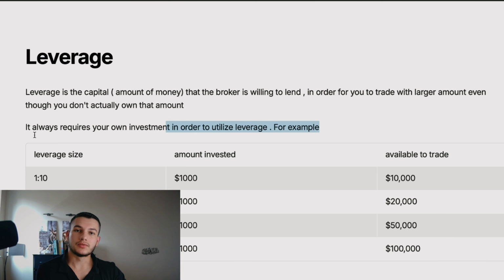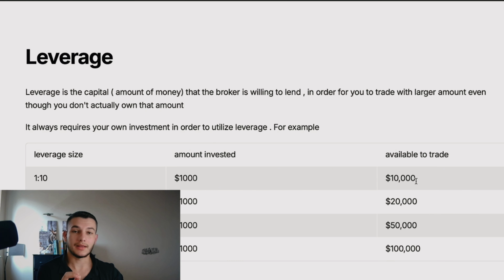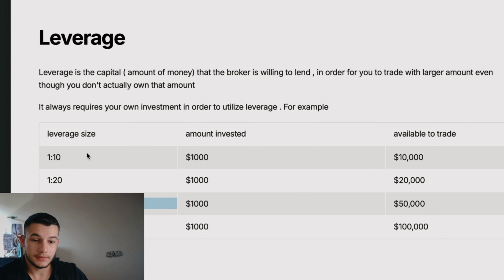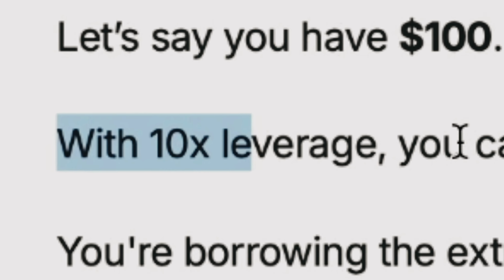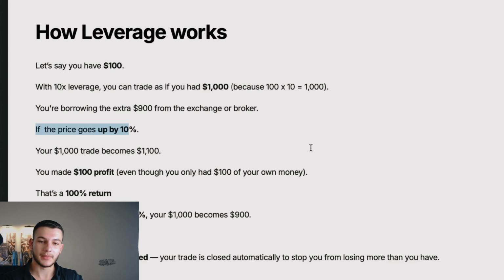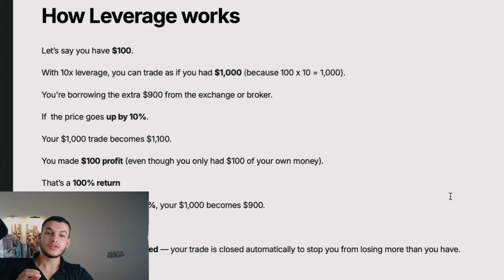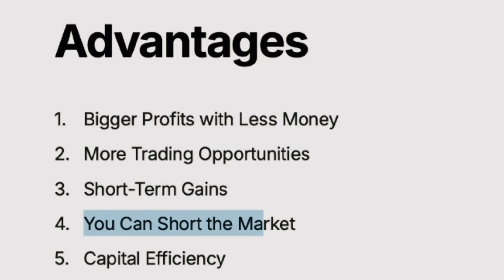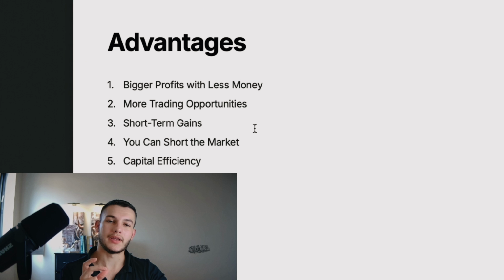What is LEVERAGE in Trading?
Discover the power of leverage in trading and how it can significantly impact your investment strategies. Leverage is a fundamental concept in trading that allows investors to control larger positions with a smaller amount of capital, potentially amplifying both gains and losses. In this video, we delve into the world of leverage, exploring what it means, how it works, and the risks and benefits associated with using leverage in trading. Whether you're a seasoned trader or just starting out, understanding leverage is crucial for making informed decisions and navigating the markets effectively. Learn how to harness the power of leverage to enhance your trading experience and achieve your financial goals.